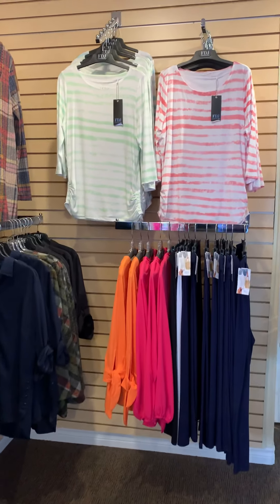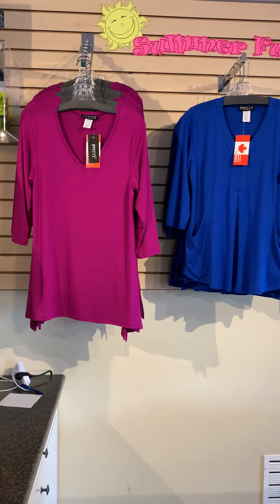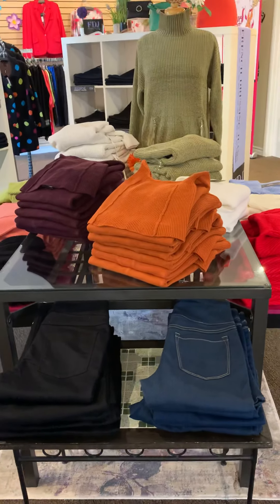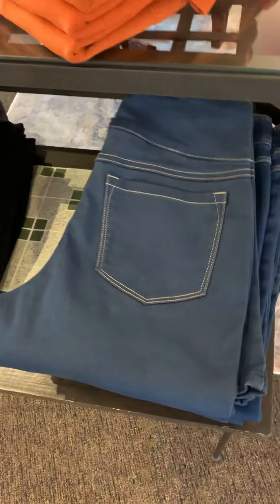Store Tour Fall 2020 New Arrivals!